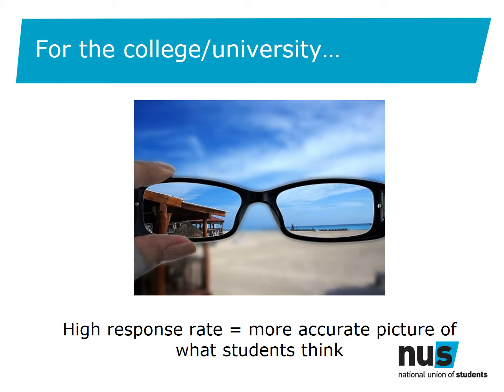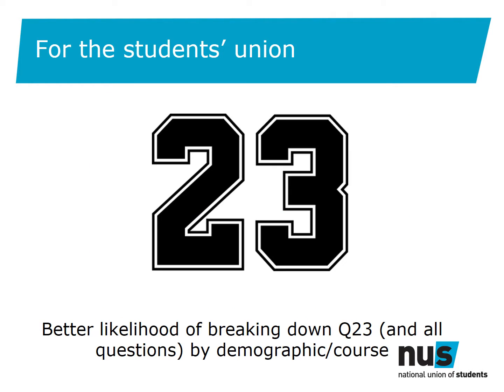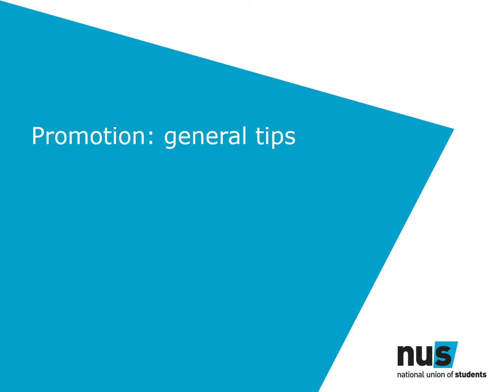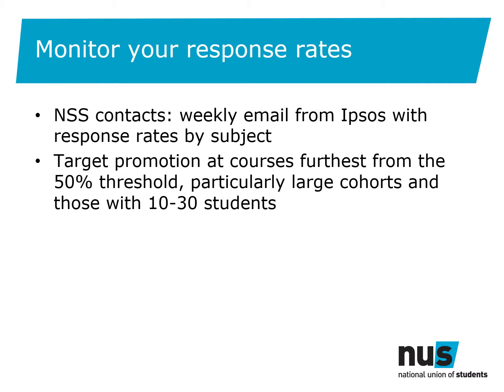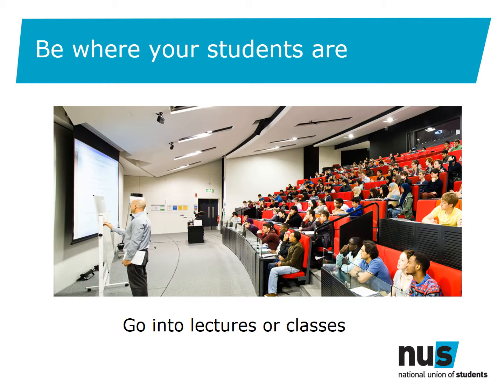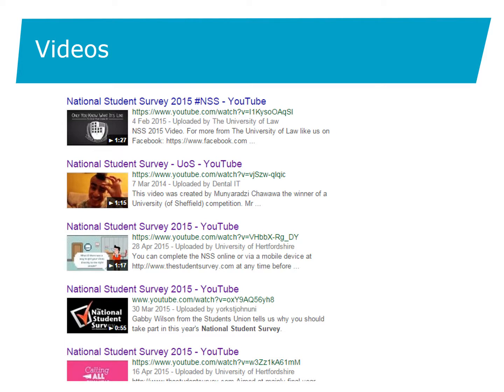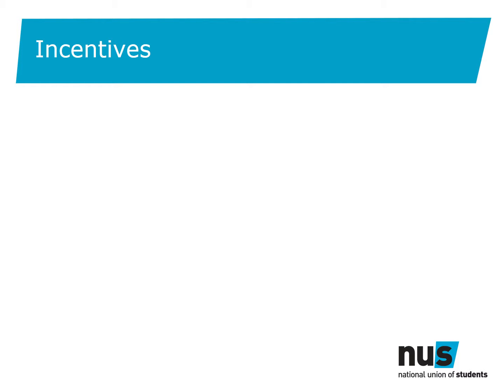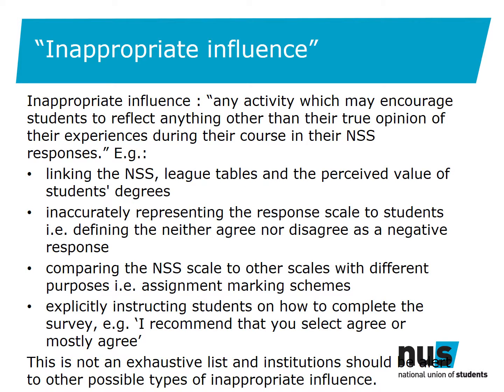7 Promoting the survey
A video tutorial from the National Union of Students on promoting the National Student Survey.